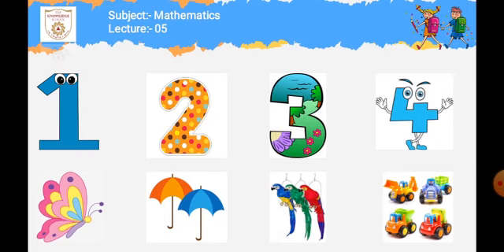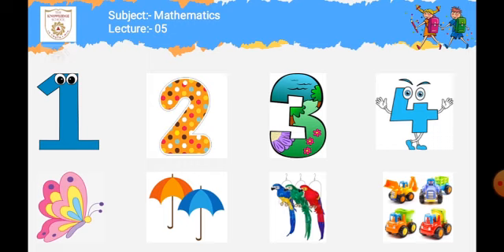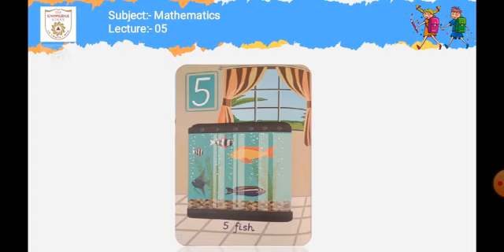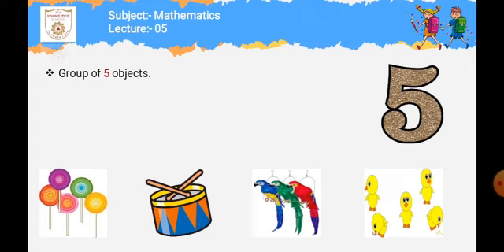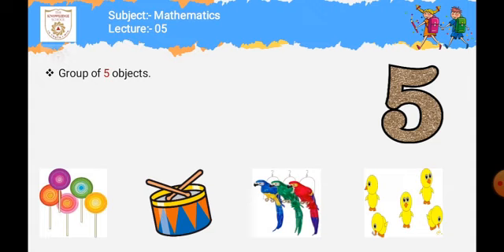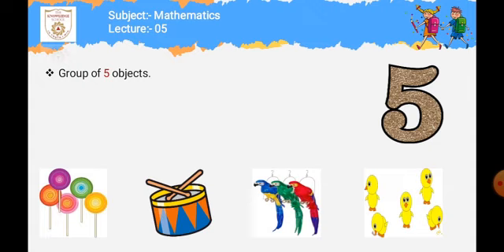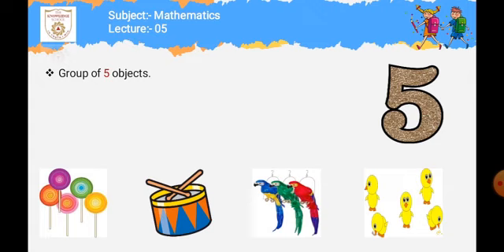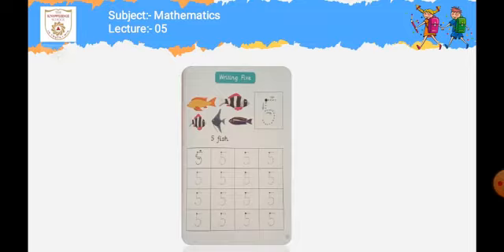Lecture no.5_Mathematics_Class Playgroup